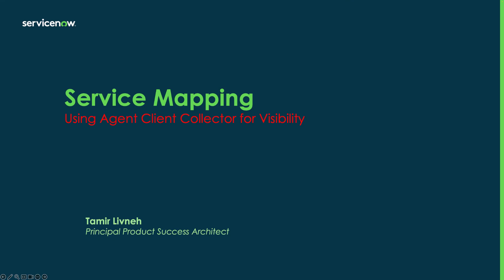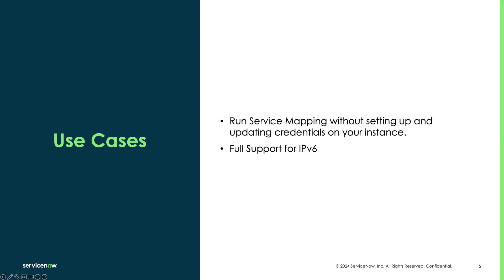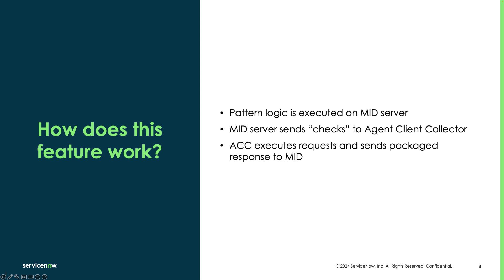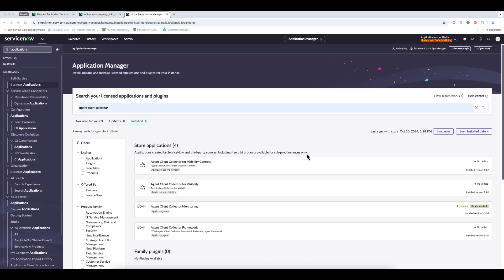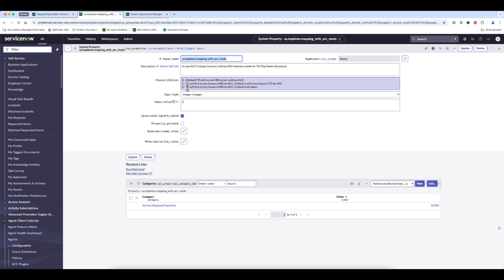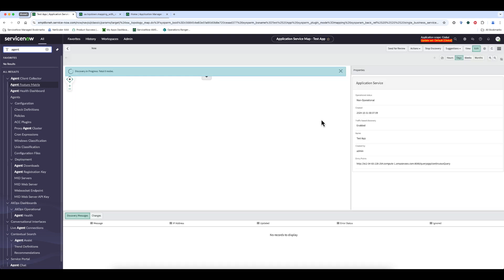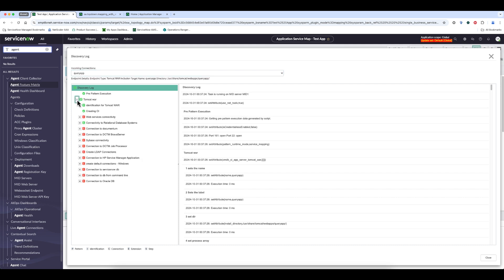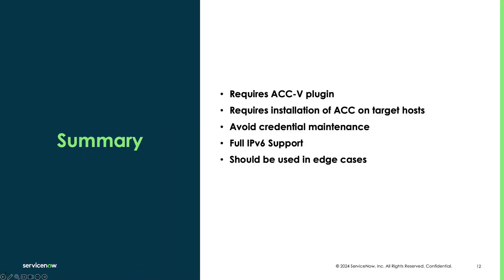ACC based Service Mapping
Using Agent Client Collector for Service Mapping and Pattern execution